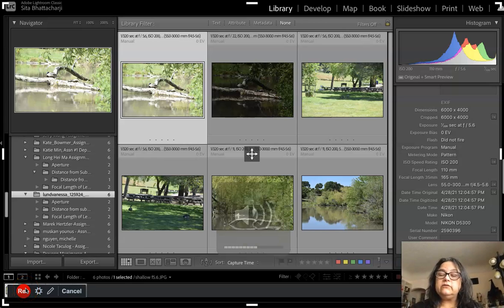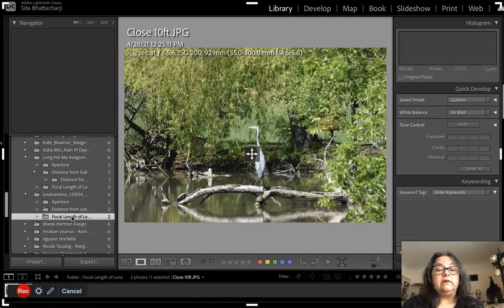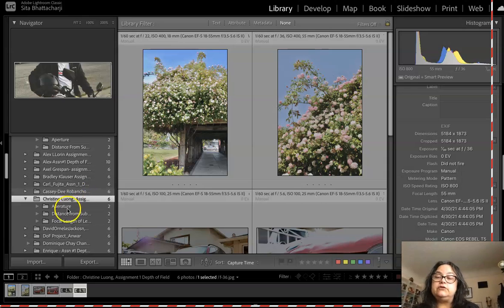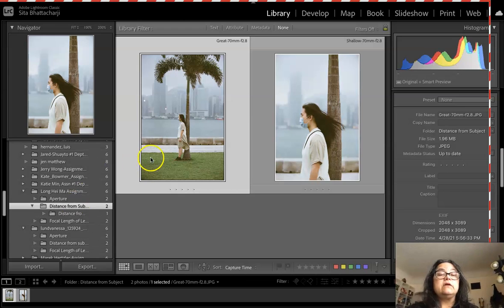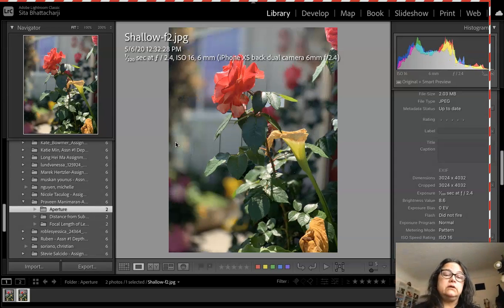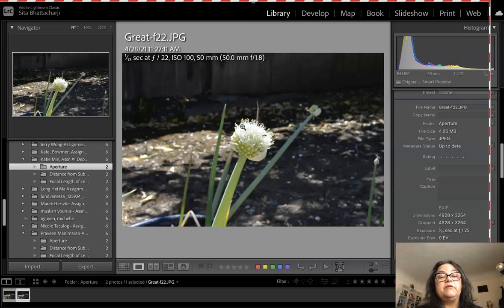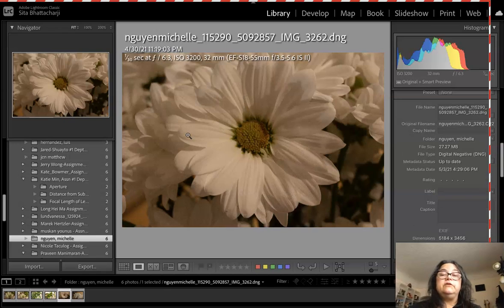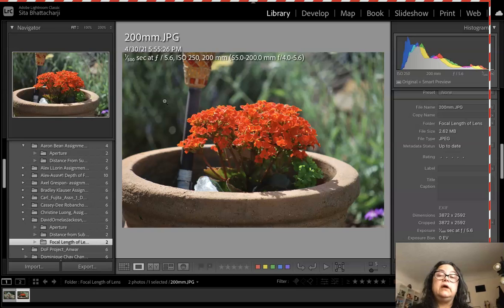Photo 7 Assn #1: Lund through Ornelas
Assn. #1: DEPTH OF FIELD